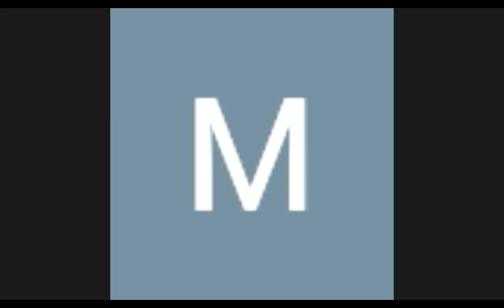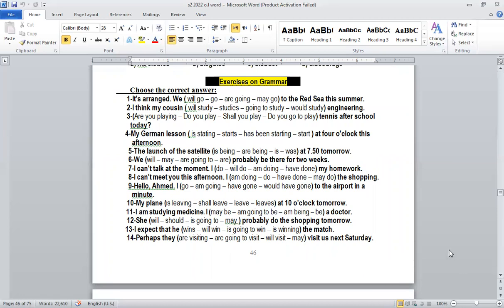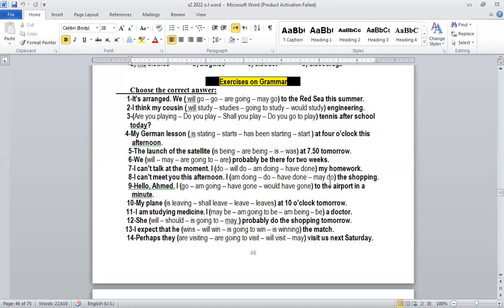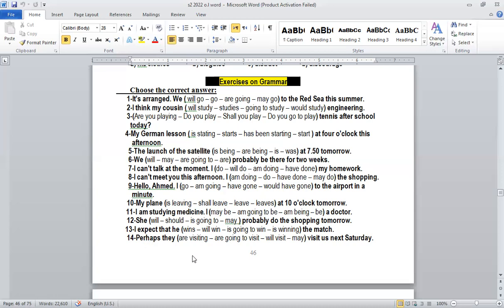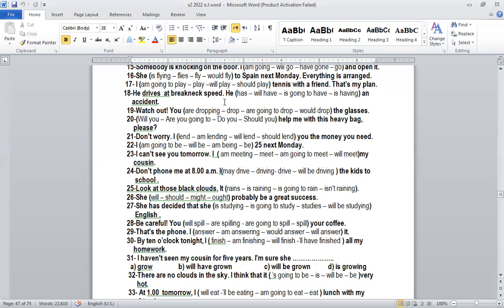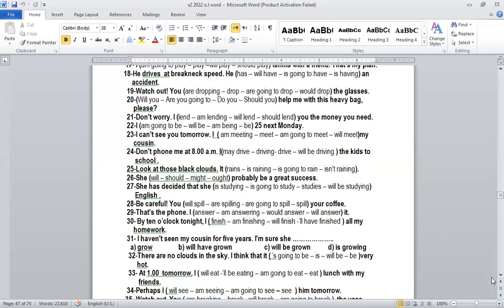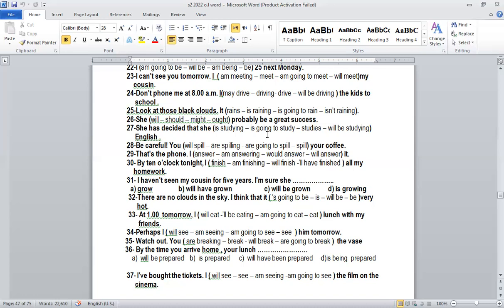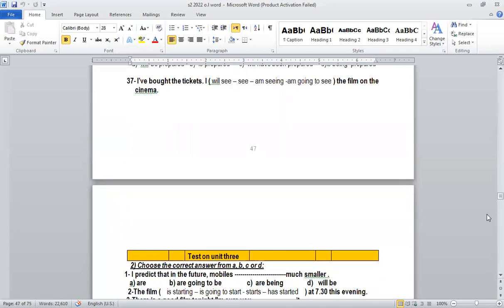s2 future forms